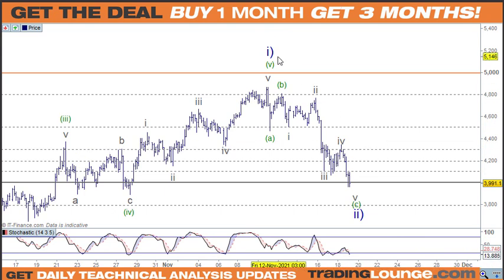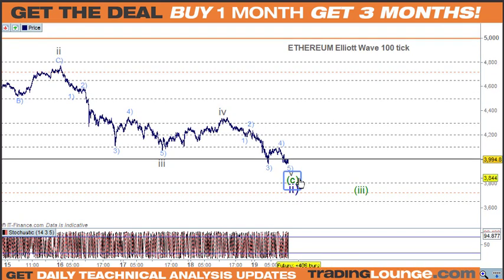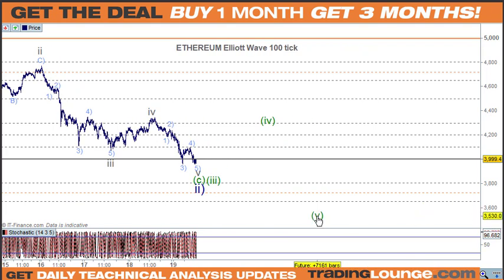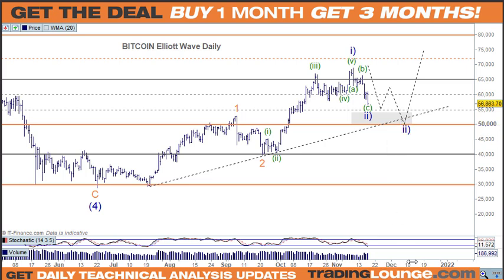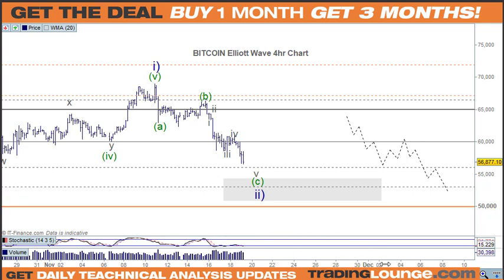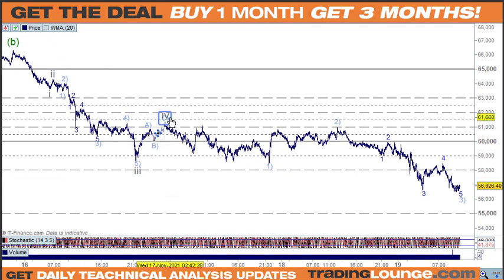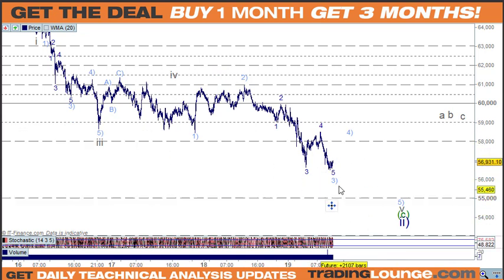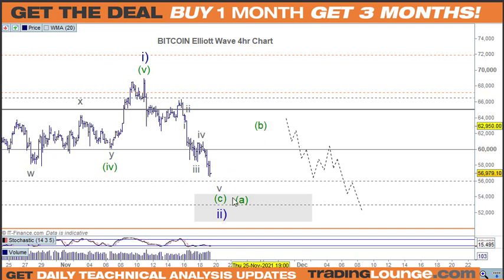Bitcoin Elliott Wave Analysis ii) of 3 of (5)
00:00  Ethereum prediction
03:39 Bitcoin Elliott Wave Analysis
12:33 Thank you for watching Bitcoin Elliott Wave Analysis

The November 19th bitcoin report. Today is about ethereum. A wave a wave b wave one two three and four and five here for four and down for five waves. Wave one and two are seen on the weekly bitcoin chart. So, 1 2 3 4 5 up to here. But not as wave five. at wave three's climax. The first five waves must be counted as a wave tuple. 3-4 are too close to the peaks, therefore a greater b/c wave through here is more suited. An a, b, and c for the b wave and then five waves down in this leg is achievable. The good news is that this voyage enables us to amass more bitcoin, which is what we desire. Since we've got five waves down here, we've been hunting for a three wave counter trend, and it's taken us a long to find it. So let's look at this one first, so on the four hour chart it would look like this, and we still need to respect this structure here, so the a wave is five waves, the b wave is three waves, and the c wave is five waves, so that's what we're looking at here. but we'll get there.

Bitcoin and Ethereum Technical Analysis Elliott Wave Overview
Ethereum is expected to hug the 4000 Medium Level over the next few sessions
Bitcoin Technical Analysis Overview: Bullish above 65,000 and bullish corrective below $65,000
Bitcoin Trading Strategy: Waiting to confirm a low and but this dip

Trading Tip
"Never, ever argue with your trading system."